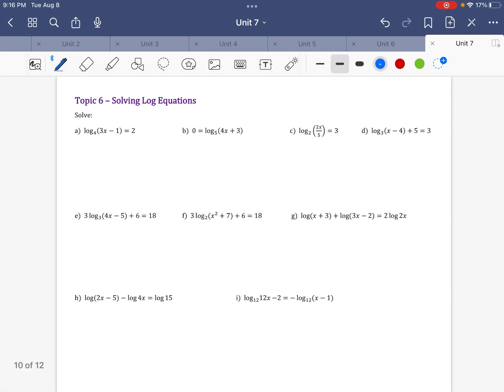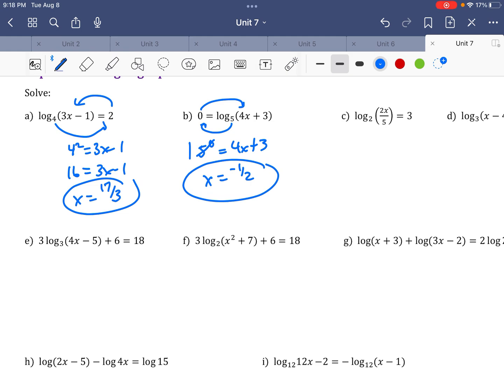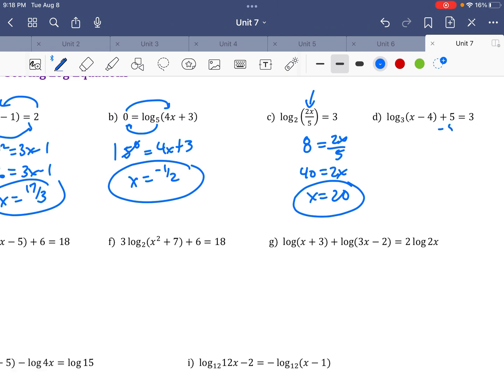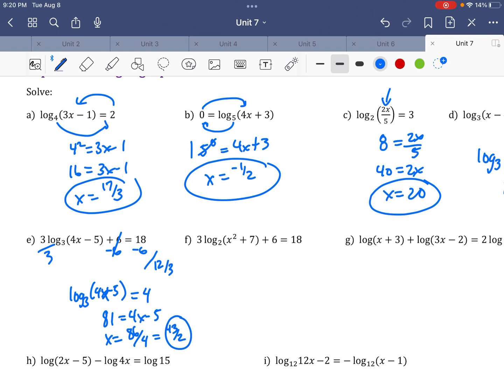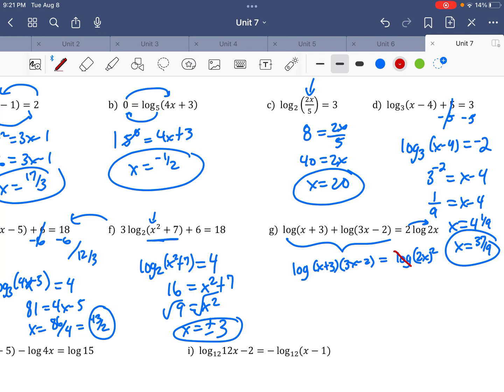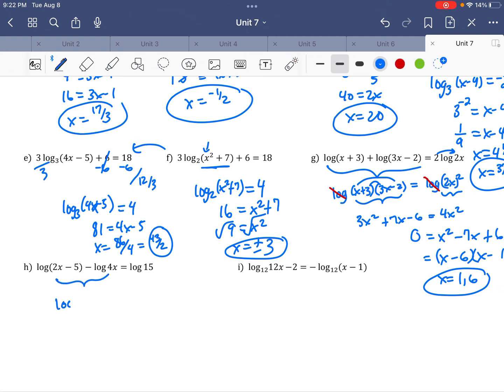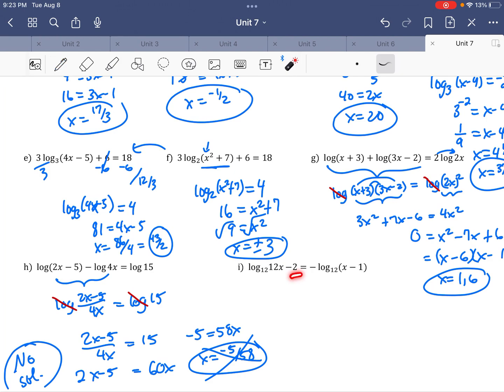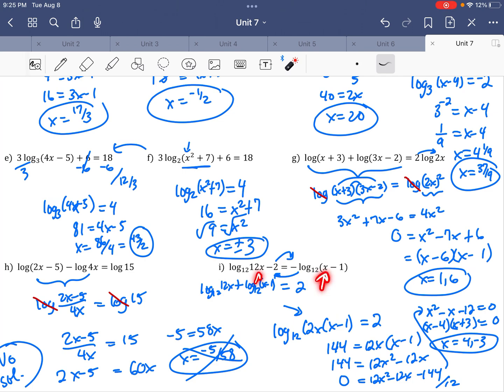Alg 2 - Unit 7.6 - Solving Log Equations